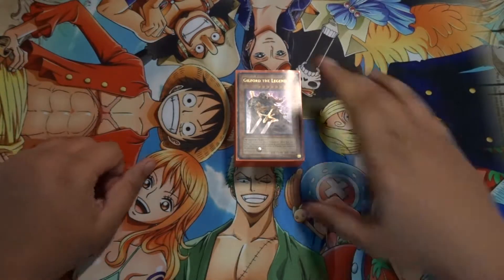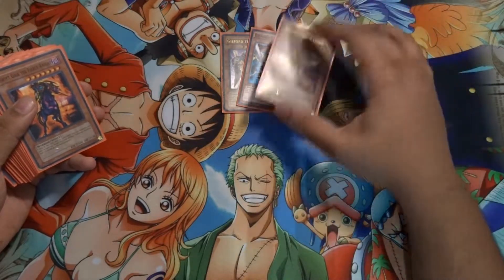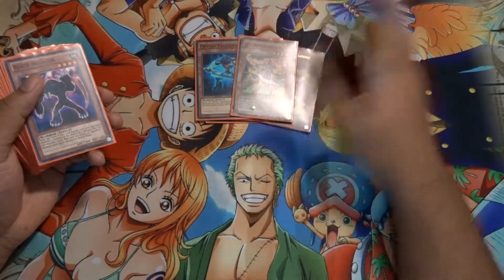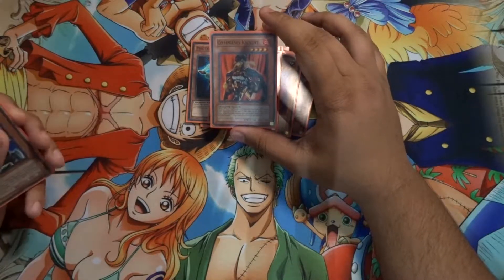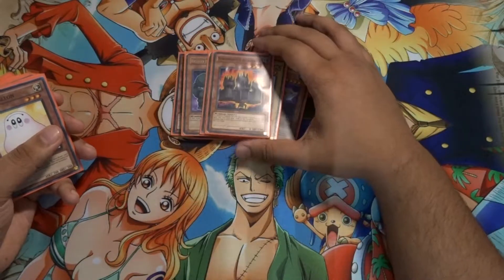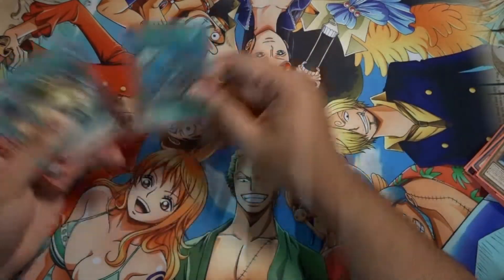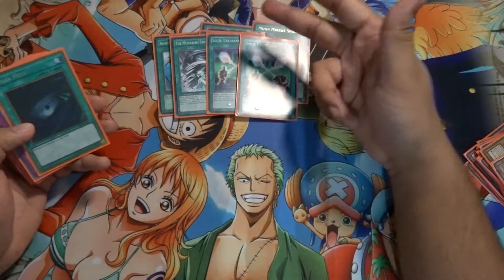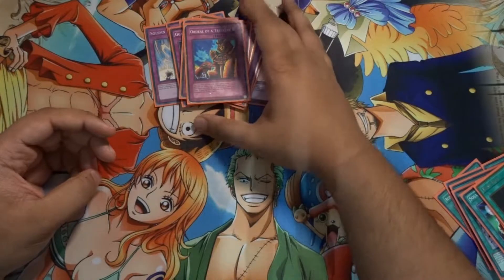Yu-Gi-Oh! WARRIOR DECK PROFILE! - December 2017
Bringing you another awesome video, hope you guys enjoy :)